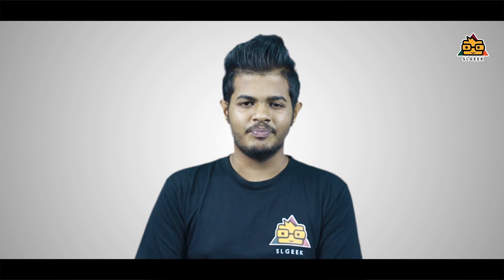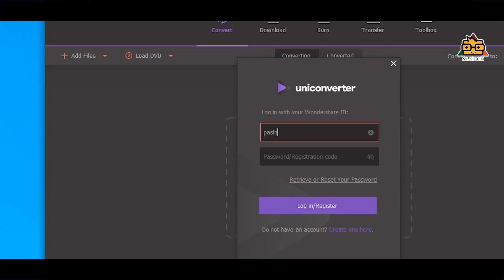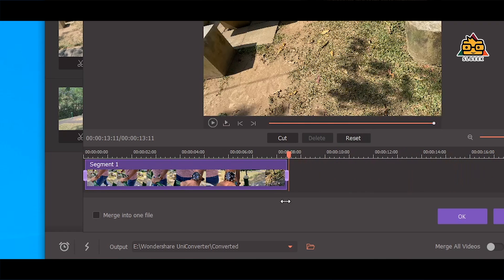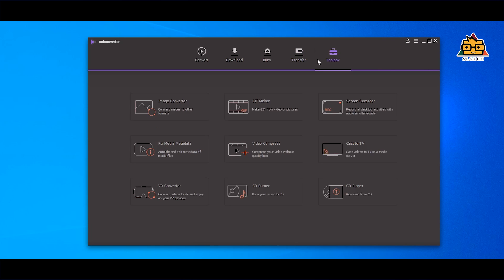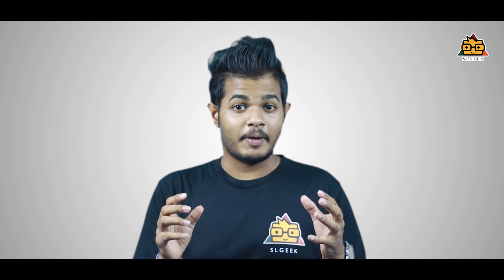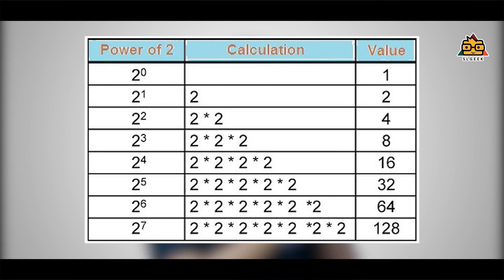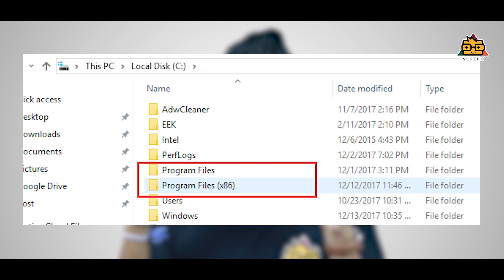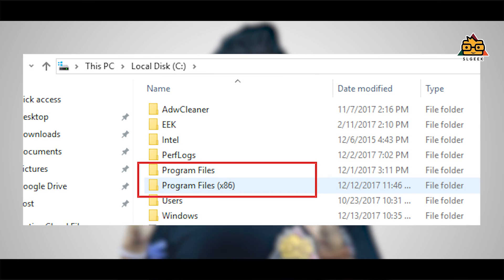32 bit vs64 bit - Explained in Sinhala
What is the difference between 32 bit and 64 bit ? What should we select ? Lets discuss.